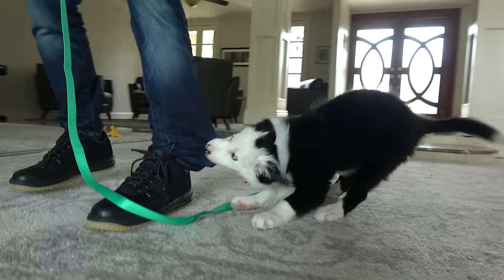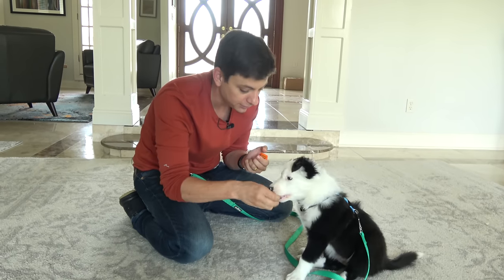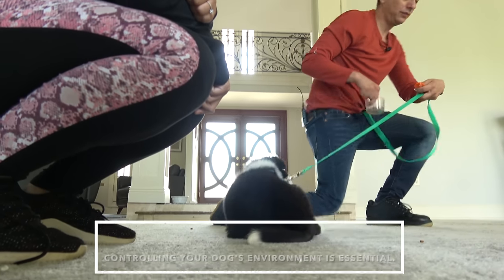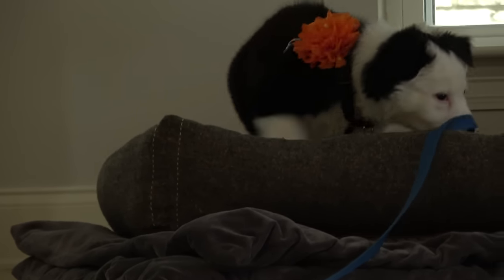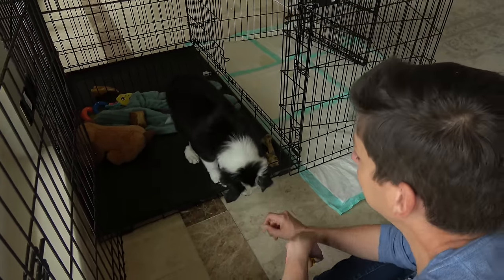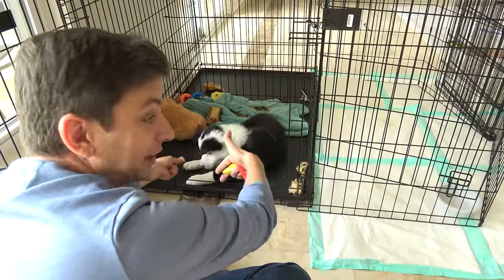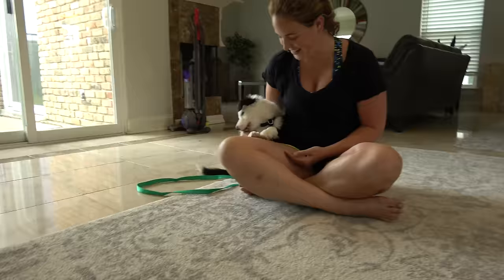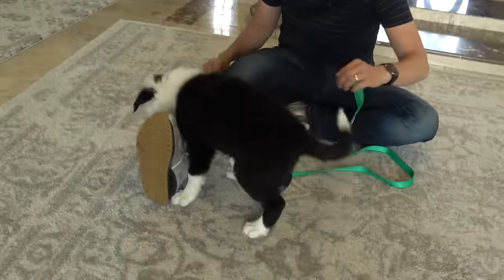My Puppy’s First Days of Training: Stop Biting, Crate Training, Come, Socialization: EP 4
Puppy Training continues! Working on puppy biting, crate training, come, polite greeting and more!
CLICK HERE TO SIGN UP FOR MY 100% FREE DIGITAL DOG TRAINING CLASS, 30 Day Perfect Pup:

Are you new to this series? Get caught up with all of “The Dog Training Experience” videos